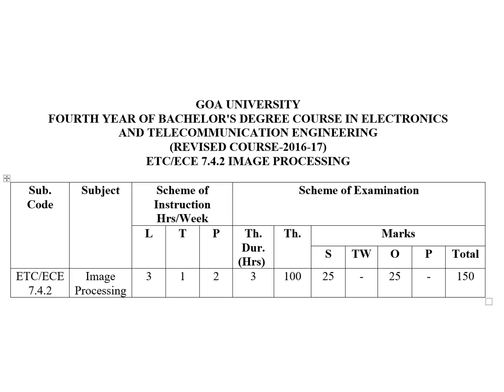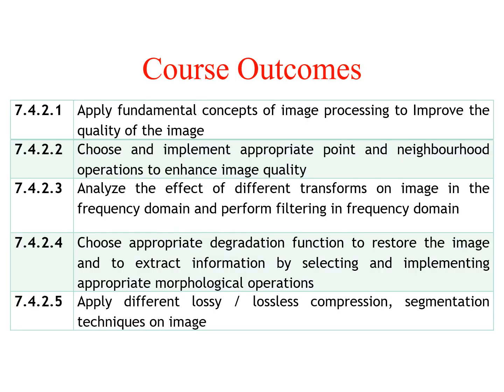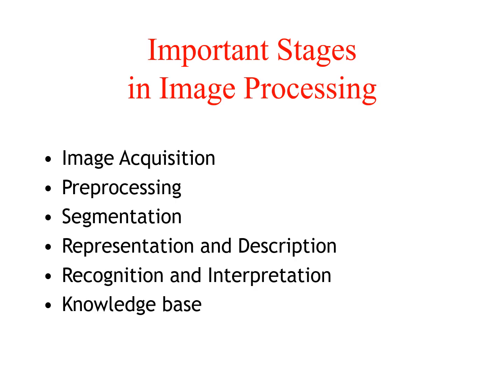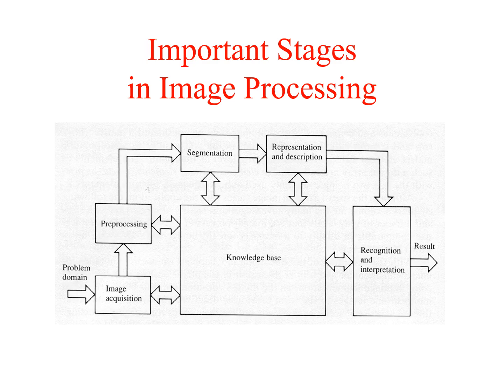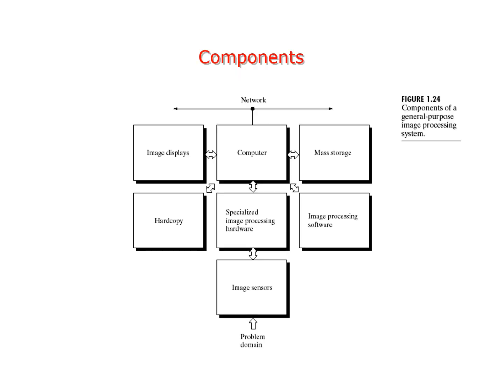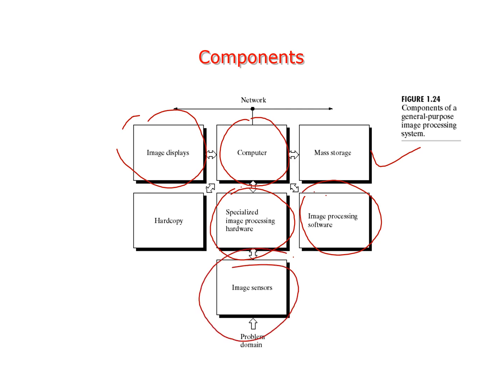IP_Unit1_Lecture1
Introduction to Image Processing along with the course syllabus and scheme